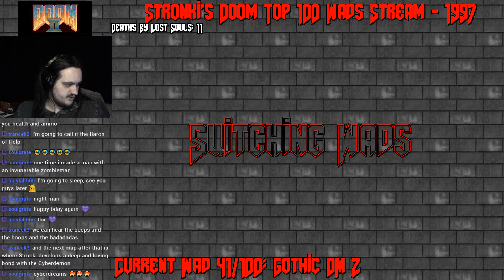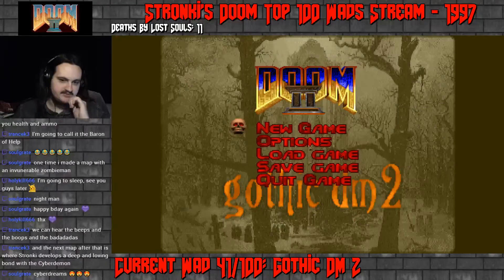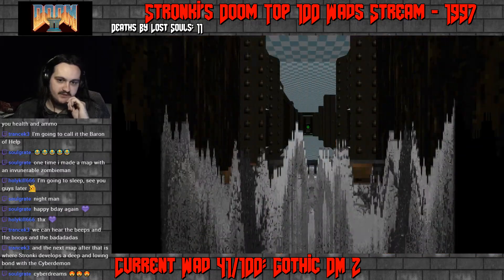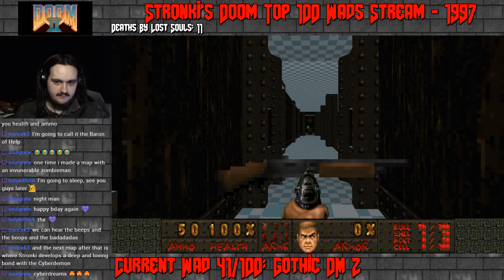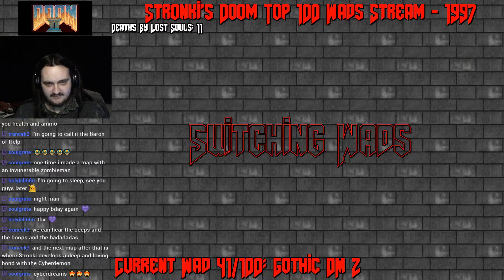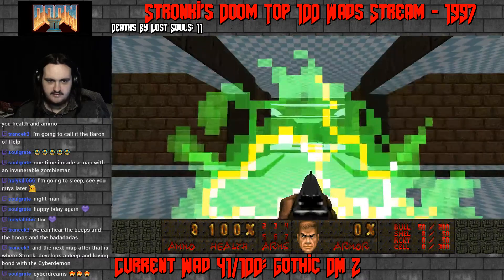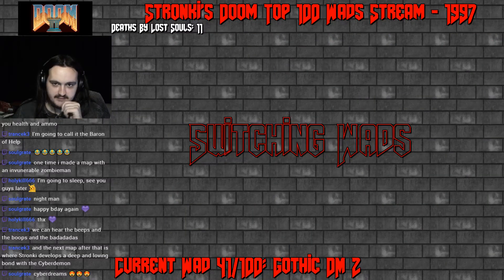[STRONKI] Top 100 Doom Wads - 1998 - Gothic DM 2 #46-4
Stream chat rules:

1: Please keep the chats ENGLISH ONLY. You can however speak Dutch or Polish to me in PRIVATE CHAT. (My Polish is a bit weak, so I won't be able to understand everything very good)

2: NO RACISM

3: Be nice to other people

4: No spamming

5: Listen to the mods, they have the ability to kick anyone out if they keep breaking the rules.

GPU: GeForce GTX 1070
CPU: Intel(R) Core(TM) i7-4770 CPU @ 3.40GHz
Memory: 16 GB RAM (15.91 GB RAM usable)
Current resolution: 1920 x 1080, 60Hz
Operating system: Microsoft Windows 7 Ultimate
Hard Drives:
250 GB SSD
3 TB HDD
2x 3 TB HDD